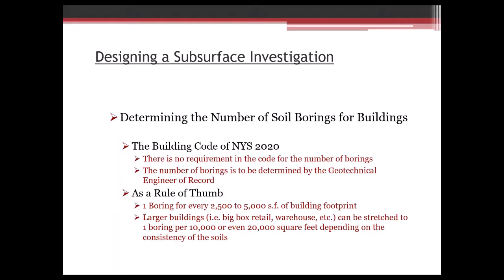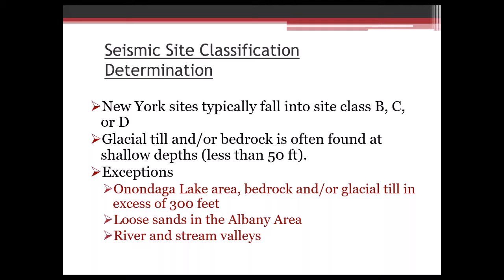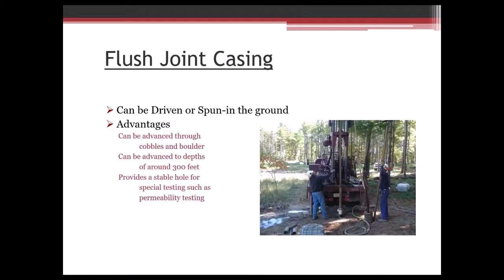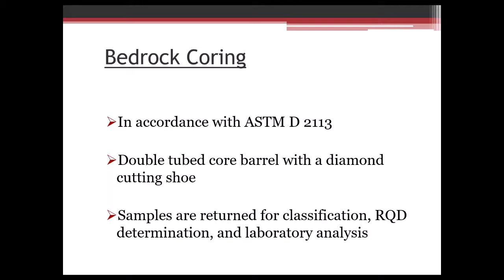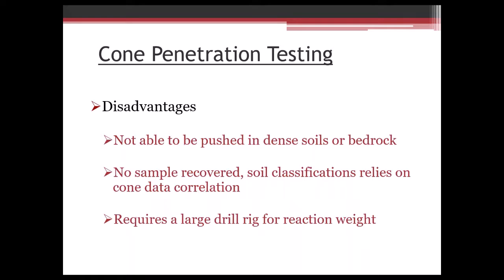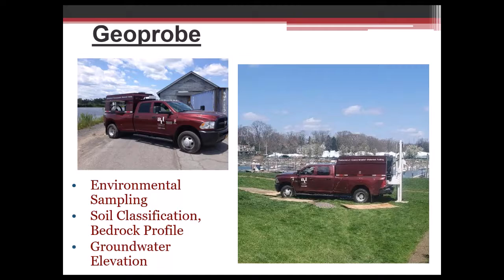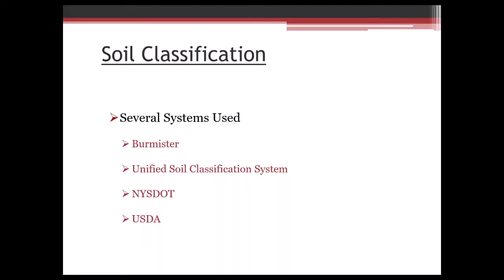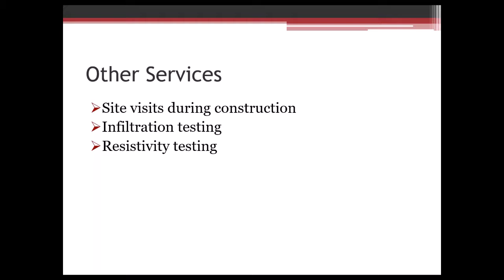Subsurface Investigation and Geotechnical Evaluation presented by Adam Schneider, P.E. at ATL.